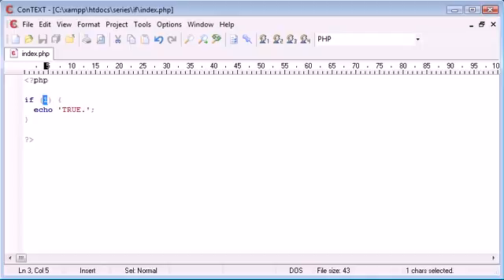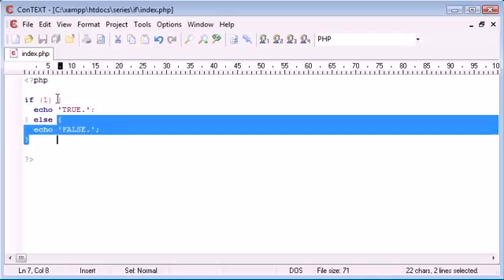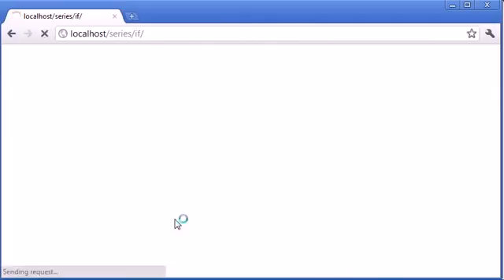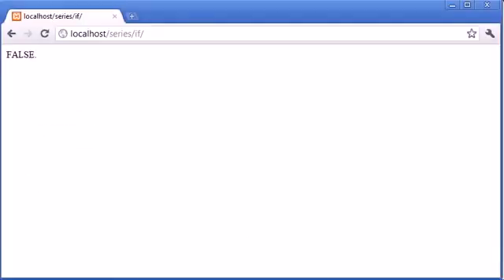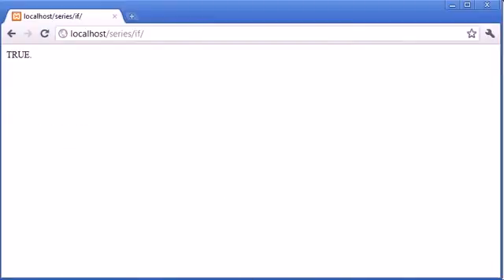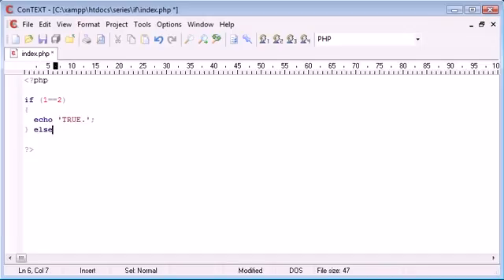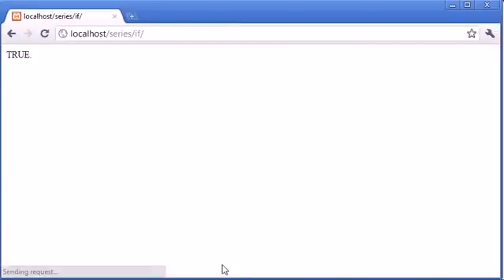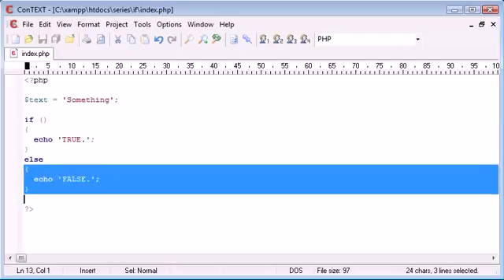18 | Beginner PHP Tutorial 18 | if else Statement | GeekyPHP